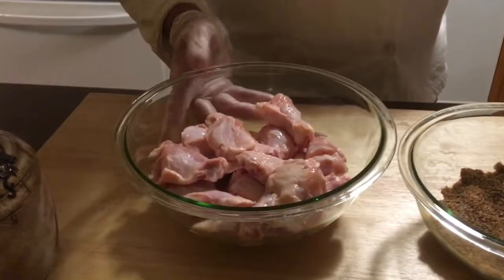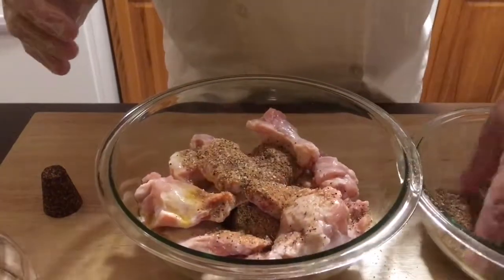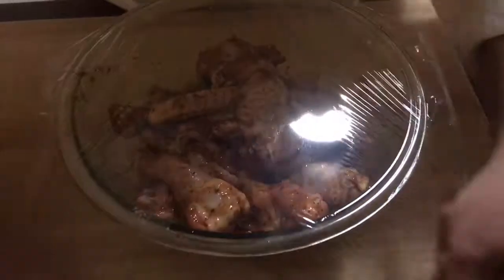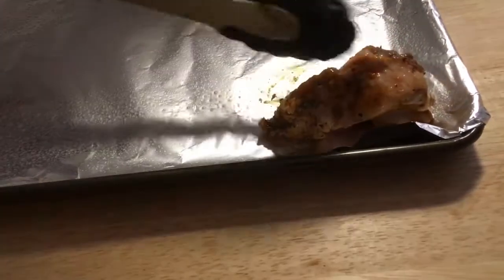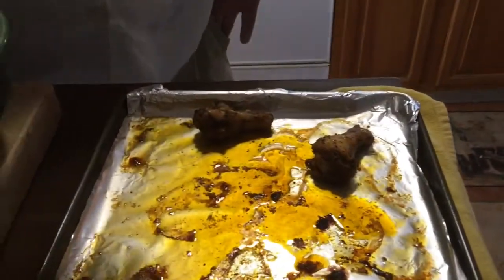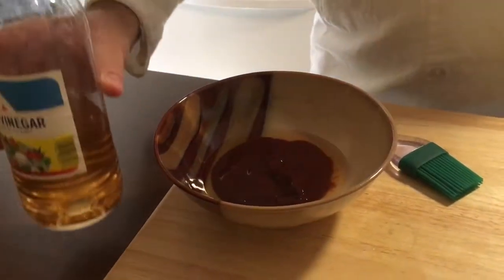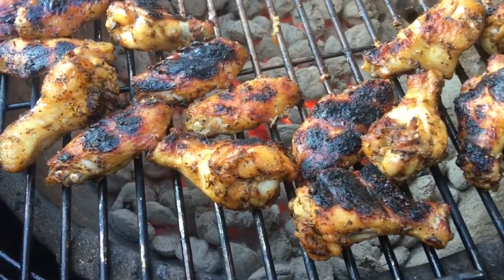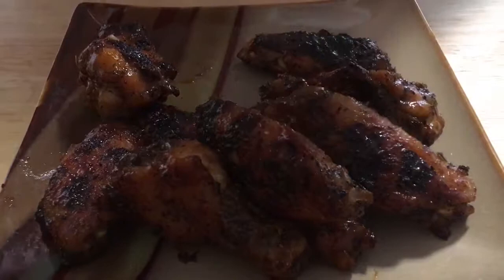BBQ Chicken Wings